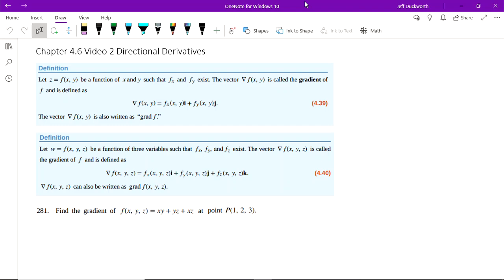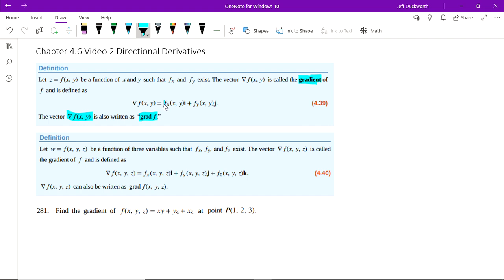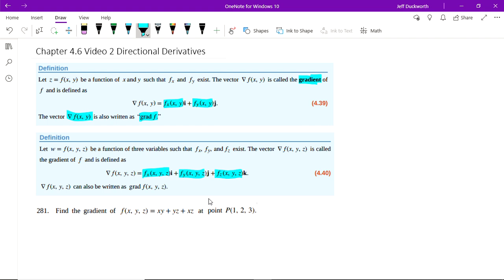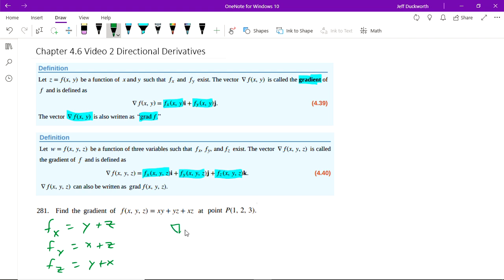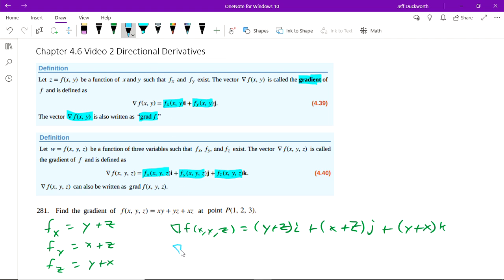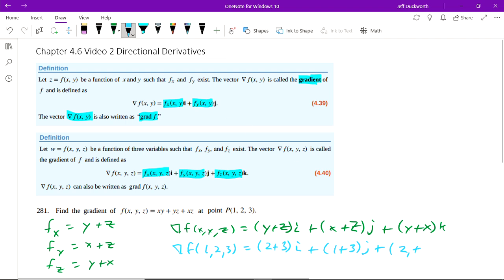Calculus 3 Chapter 4.6 Video 2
Directional Derivatives: Gradient